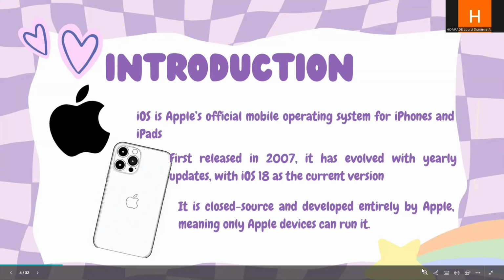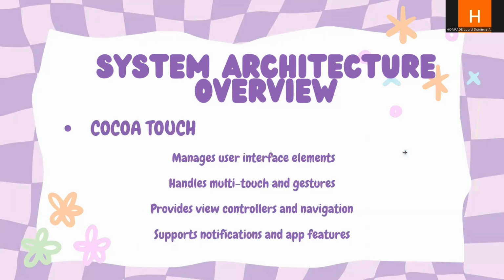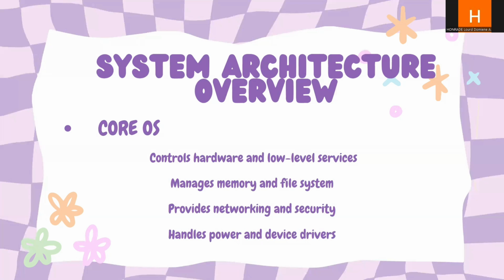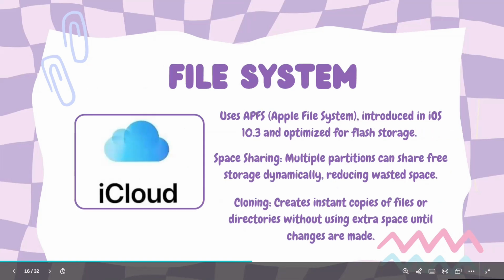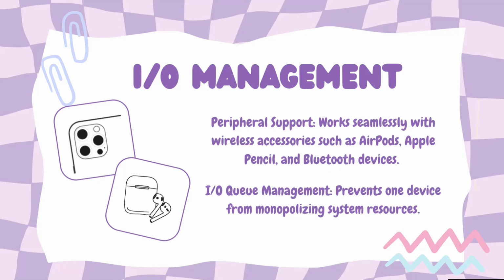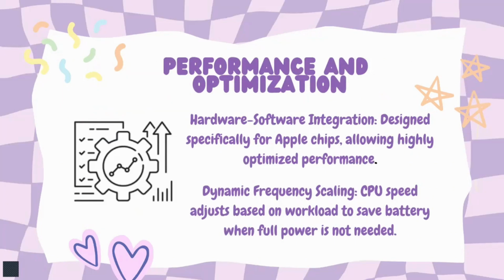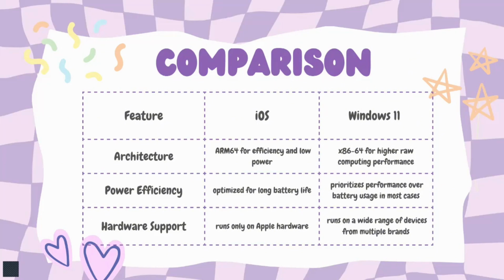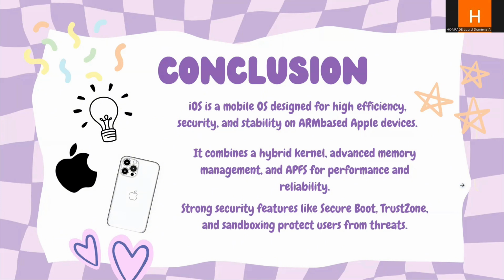iPhone Operating System (iOS) Presentation